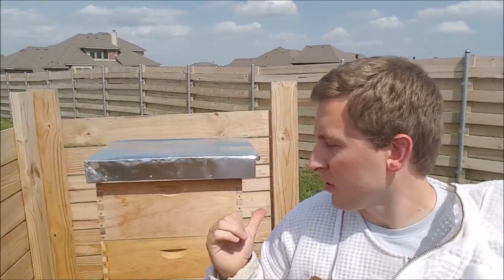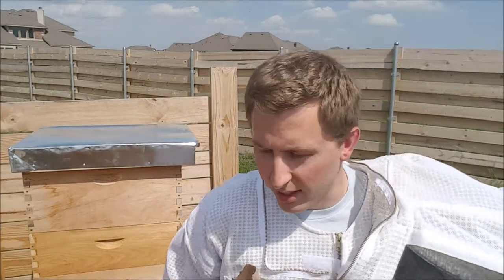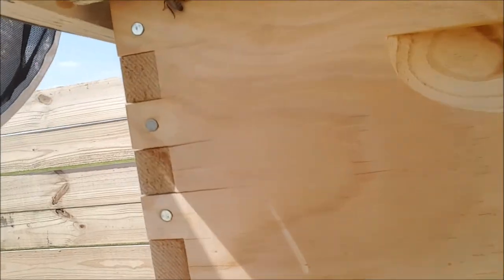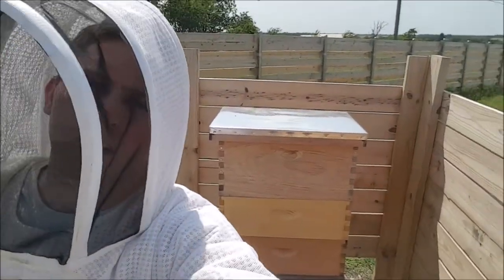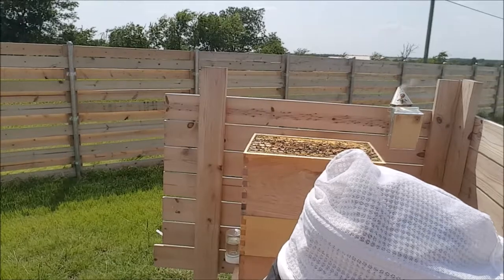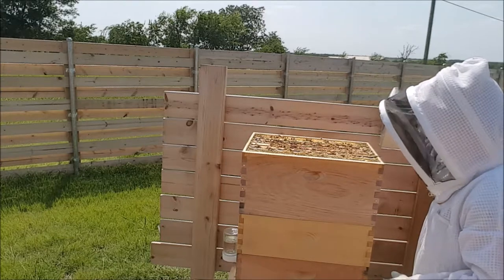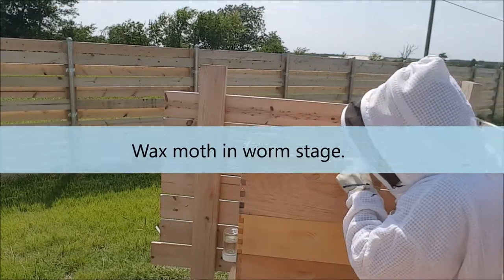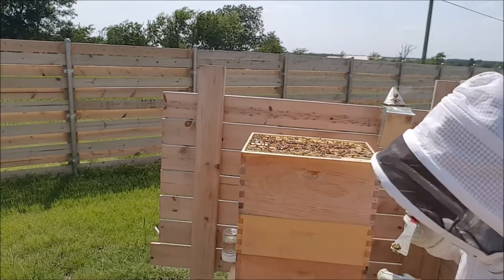Wax Moths in Worm Stage: August 2017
August 6th 2017 and I'm check Beatrice's hive because I moved her brood box on top to help her build better comb in my foundationless frames. I found three worms which are wax moths in the worm stage of their life. I killed them so they won't turn into wax moths. Wax moths eat the wax the bees build so you need to get rid of them. After I killed these three I have not seen any in the hive which has been three months.

Queen Ann's hive is buzzing along with a lot of nectar and pollen collection going on so I didn't open her hive. If you listen to the end of the video you can hear what a healthy hive sounds like.